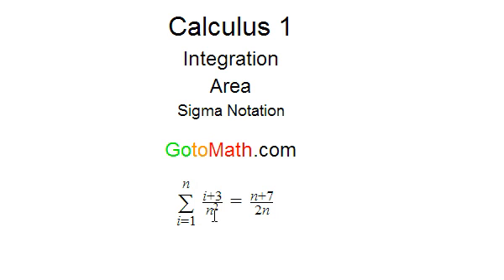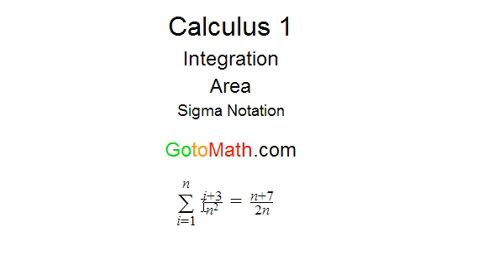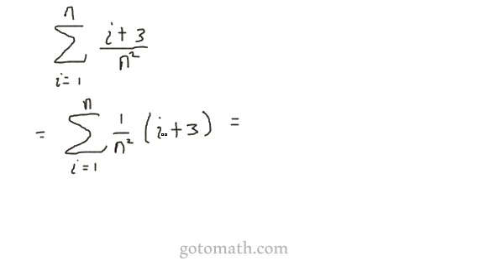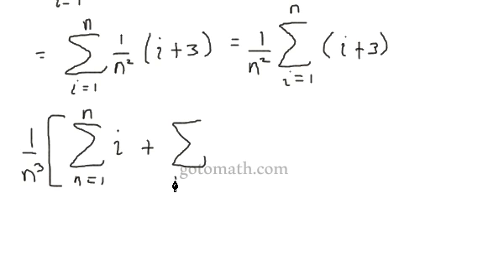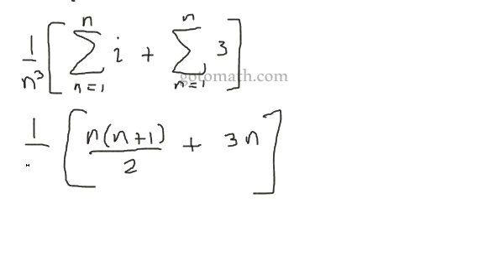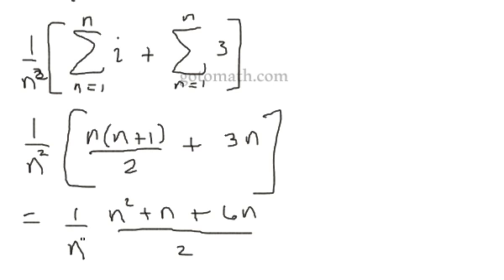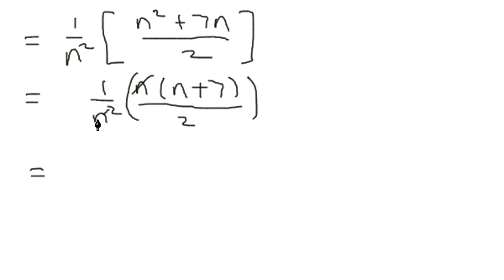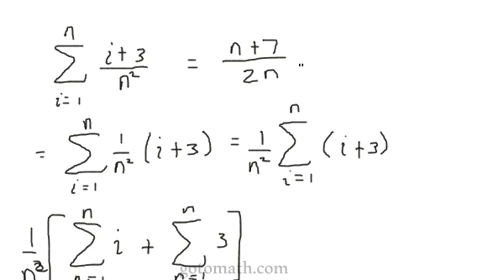Calculus 1 Integration Area Sigma Notation problem 1